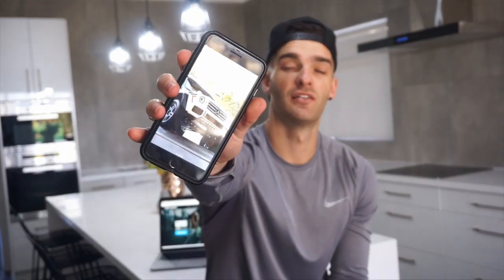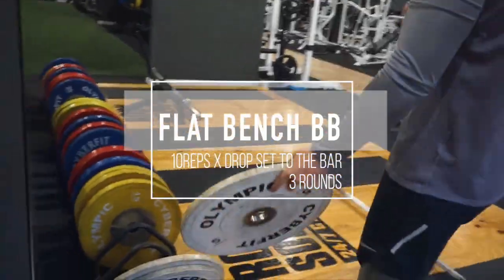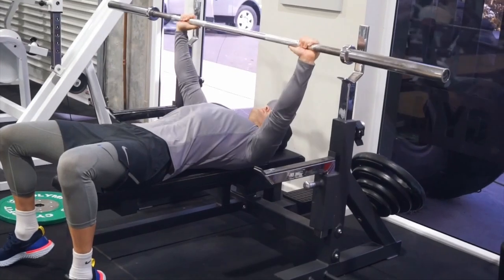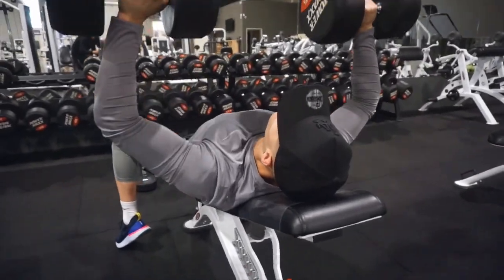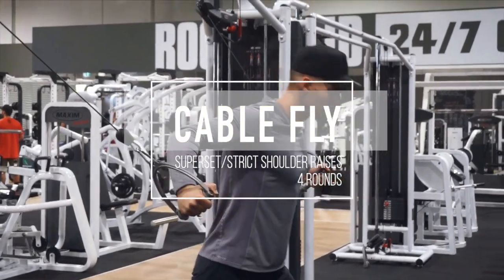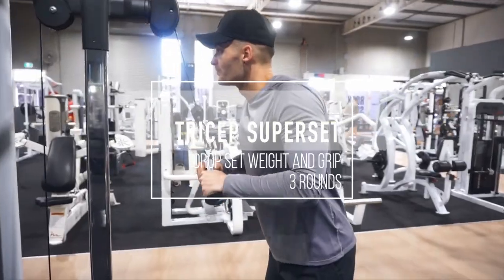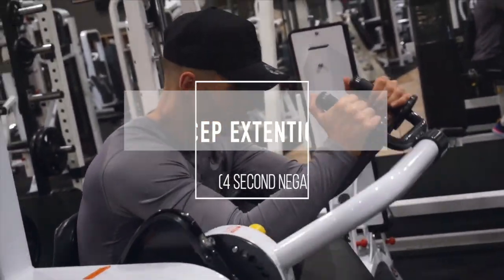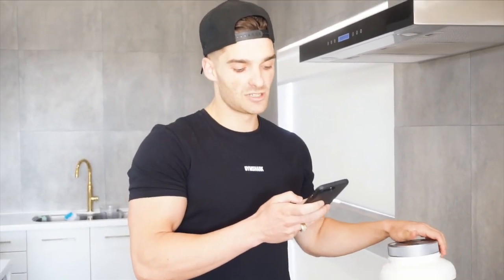EP-1 Entering Summer Shredding (Australian Competitor)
Welcome to my web-series documenting my 8 week cut to compete in the Christian Guzman summer shredding with Weekly Vlogs/episodes.

Like & Sub